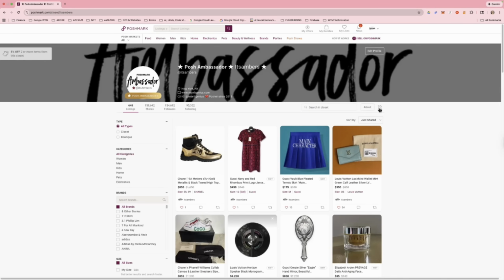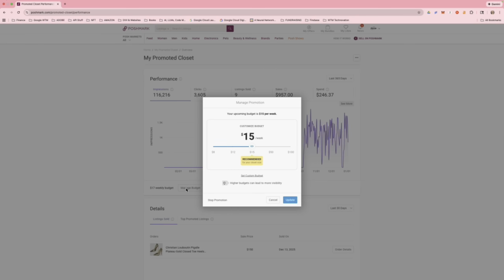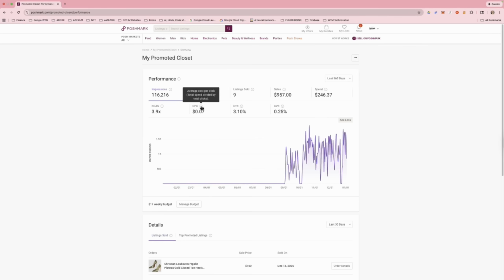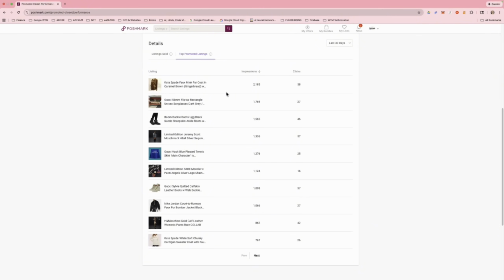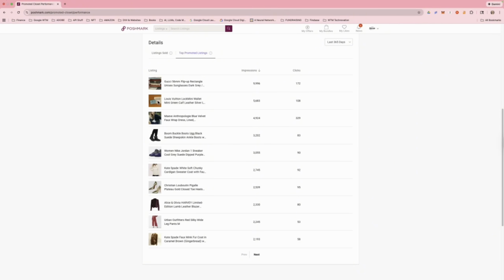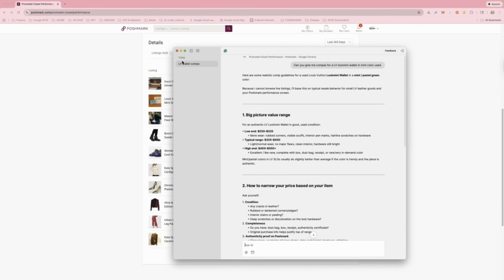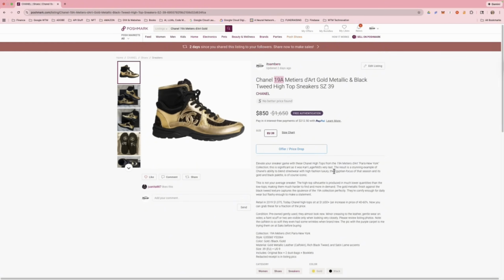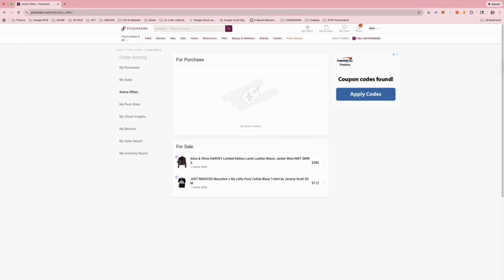New Poshmark Tools to help You Sell More: Promoted Closet + Smart Sell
In this video, I talk about my results using two new selling tools from Poshmark designed to help you sell more and save time. They're designed and inside Postmark - not 3rd party.
* Posh Pomote - a way to get your listings in front of more people
* Smart Selling - Poshmark automates the Offers process for you